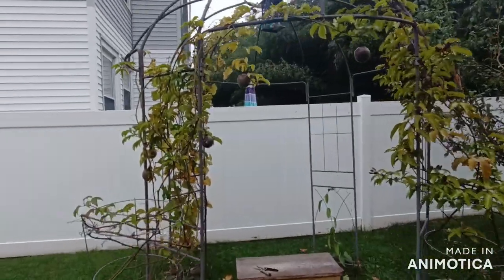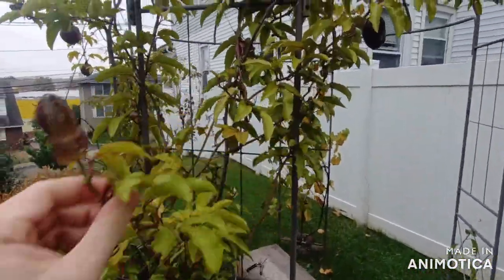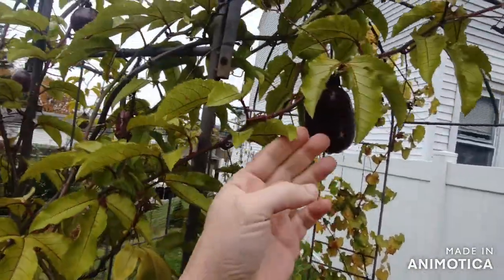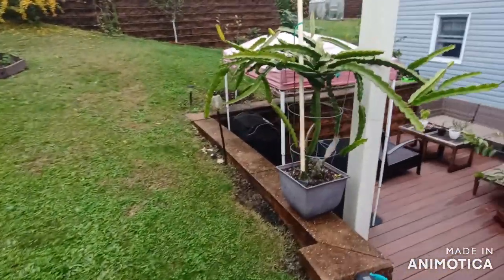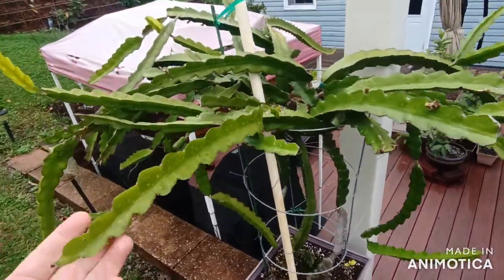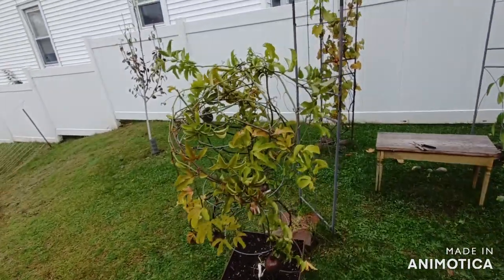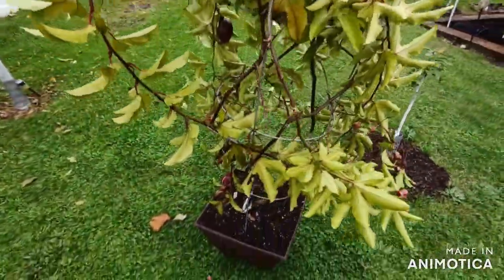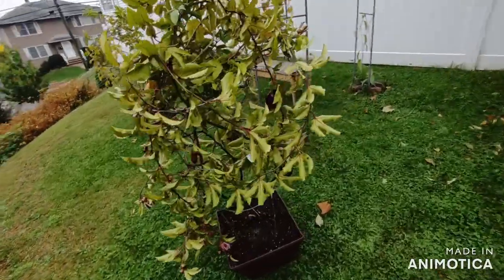Passion fruit vine ready to go indoors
October 29th, first frosts are coming.
This is how I put the vines back inside.